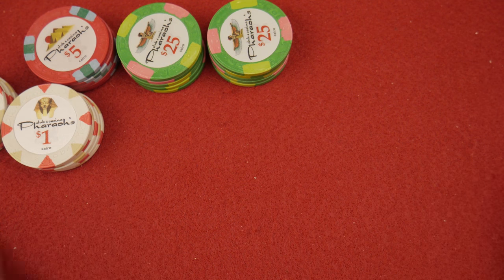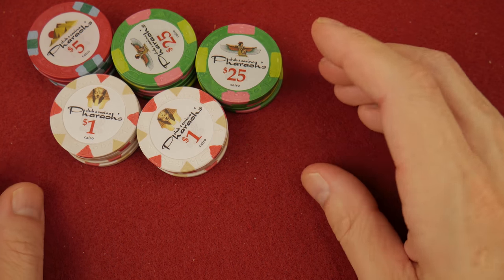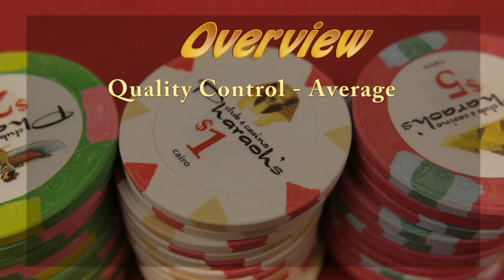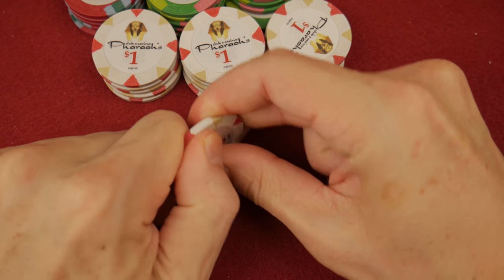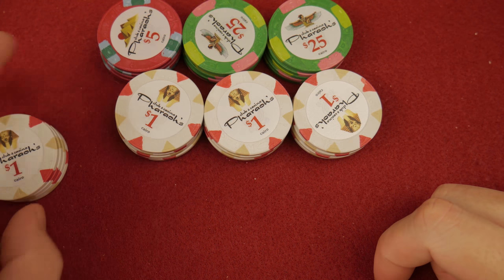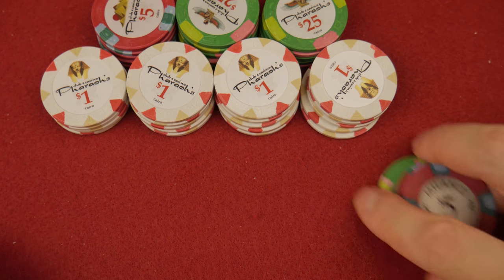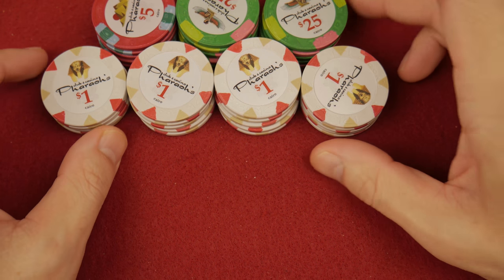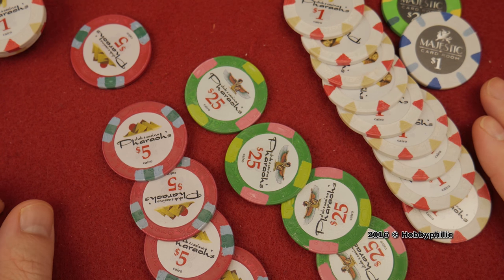Pharaoh Poker Chips - The Great Poker Chip Adventure Season 02 Episode 09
Back by popular demand, the Pharaohs!

Right now these are selling for about $0.40/chip (Oct 23, 2016) and prices will and always do change.

Now these are most excellent and really stand out in the China clay realm of the poker chip world.